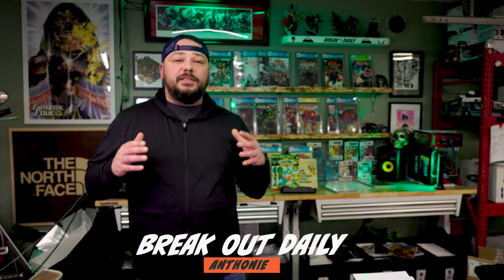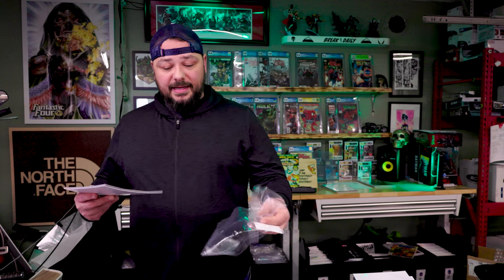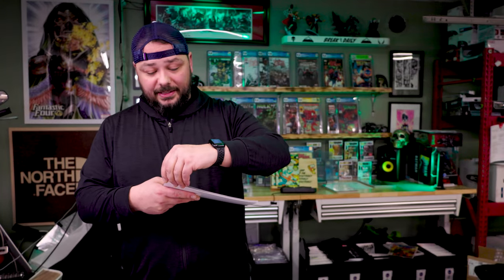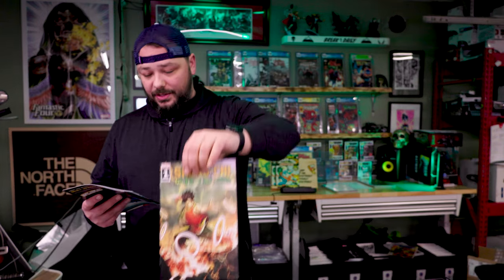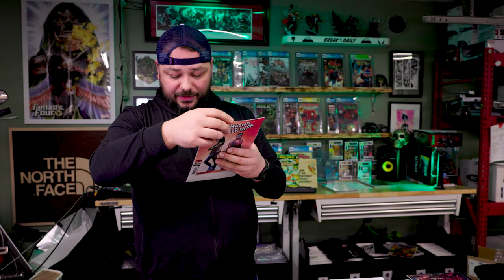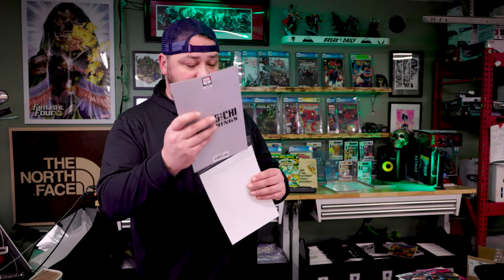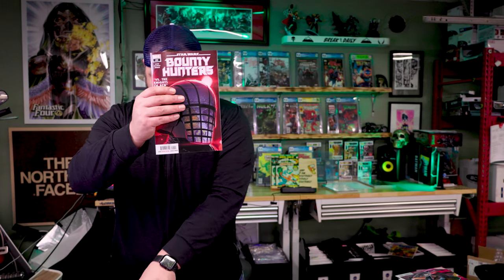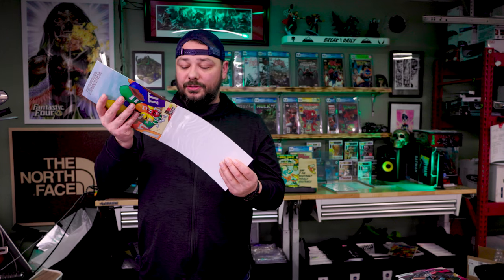Let’s open Marvel Walmart comic books packs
That’s right we finally found some of the Marvel Walmart comic book packs. These packed come with 3 marvel comic books and cost $9 dollars before taxes which translates to $3 dollars per book. The good  on this deal is the price and the bad is the condition and the lack of overall variety l. It does appear as though the Walmart marvel comics that are keys yield higher value then the standard a cover and these variant look very similar to the standard A cover as well with minor changes such as background or text color differences. So keep your eyes open when shopping online or at the LCS. We believe there are still high incentives hiding in these packs and one cool thing is the cost. If you want to pick up some books to read or collect at an affordable entry point this is also not a bad option.

If you enjoyed this video please hit the Subscribe button, hit the thumbs up , comment and share this video, also take a moment and check out our other social media pages below.

WhatNot Want a free $15 bucks - click the link below and you get a no strings attached $10 bucks added to your account at what not.

Comic Book box options from Amazon

BCW Short Box poly

BCW Long box poly

BCW Graded Short Box poly

Leffis Short Deco Comic Box

BCW 3pk Comic Book Short Box

BCW 10pk Comic book Top loader

BCW Current Comic Bags - 200 Count

BCW Current Comic Boards - 200 Count